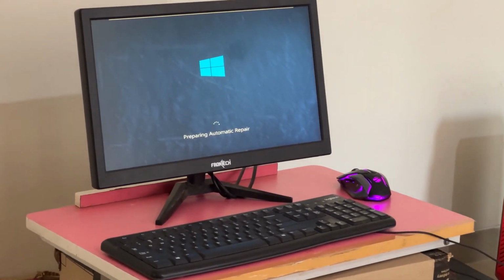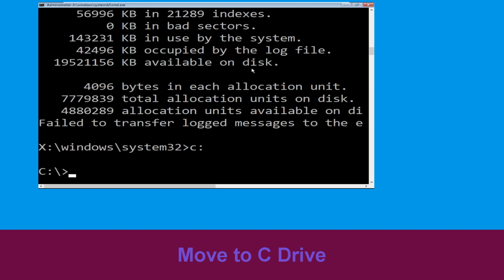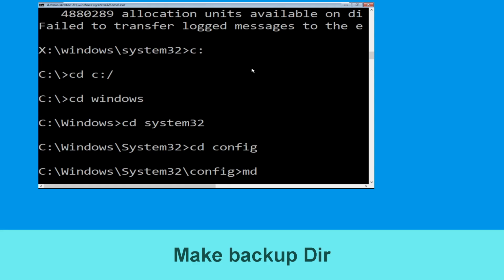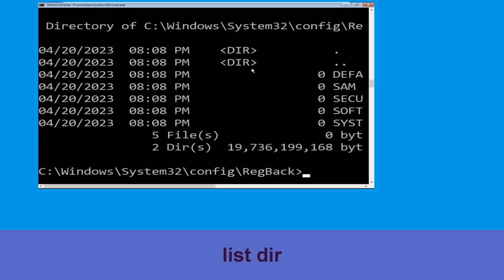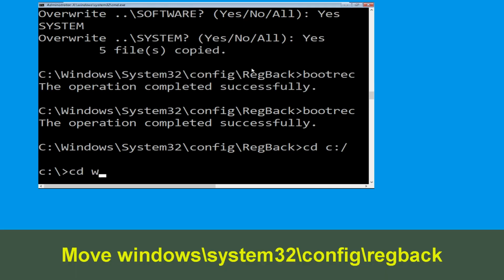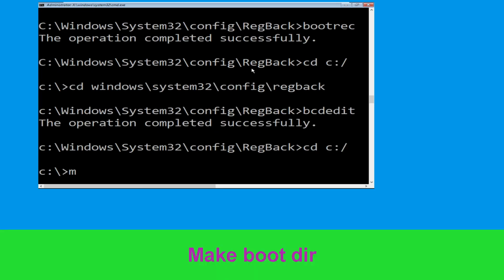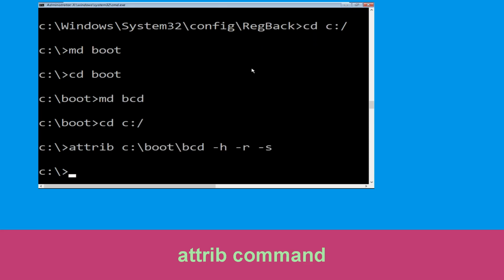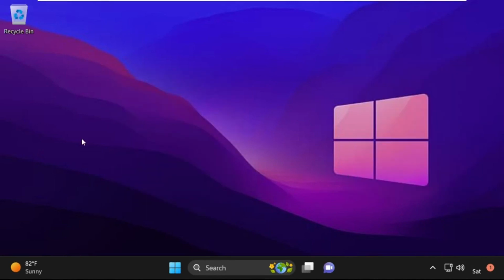0x0000000E NO_USER_MODE_CONTEXT Windows 10 Blue Screen Error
0x0000000E NO_USER_MODE_CONTEXT Windows 10 Blue Screen Error

• IRQL_NOT_LESS_OR_EQUAL Error
• BAD_POOL_CALLER Error
0x0000000E NO_USER_MODE_CONTEXT Windows 10 Blue Screen Error